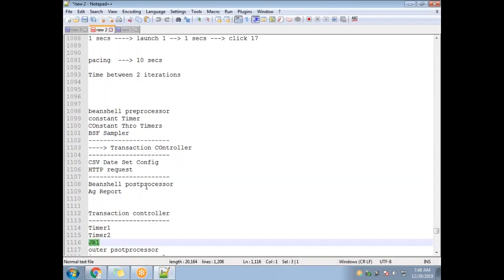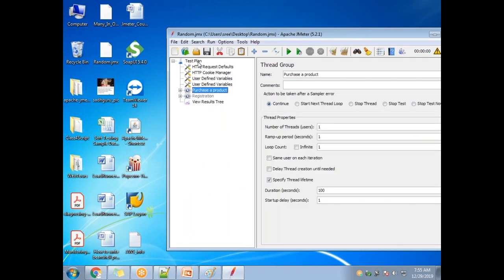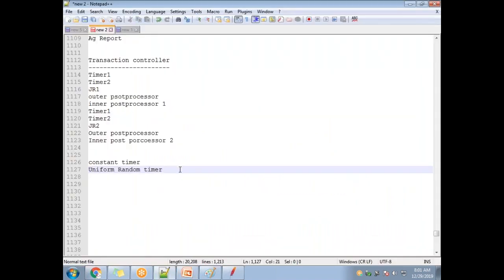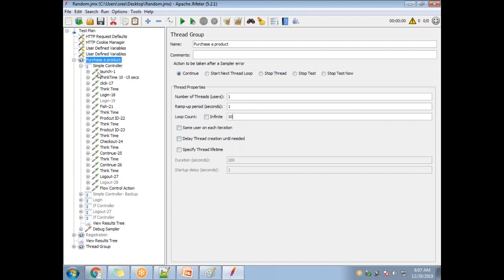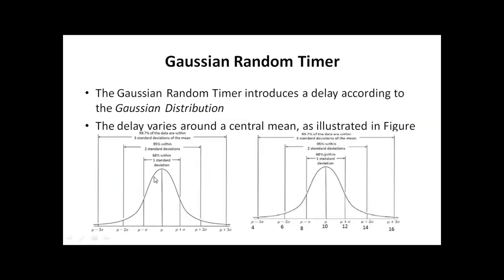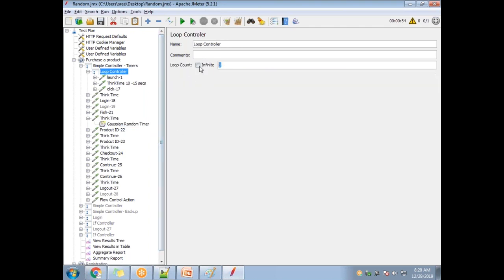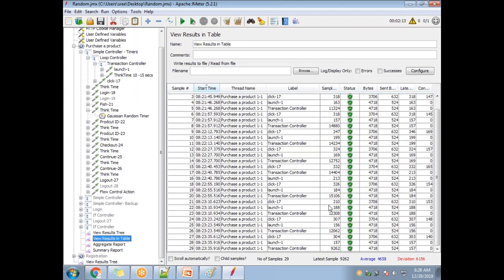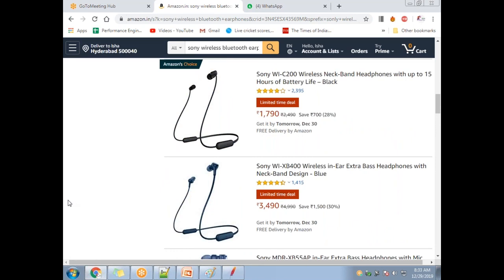Jmeter day 14 recorded video (Timers)